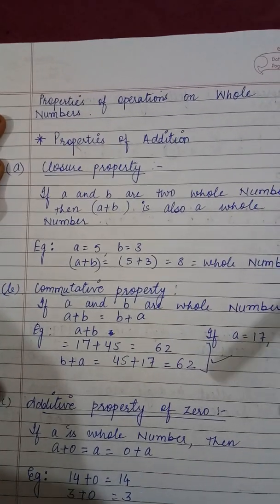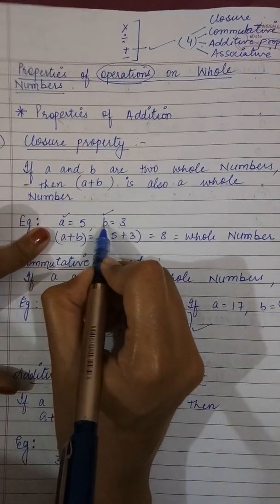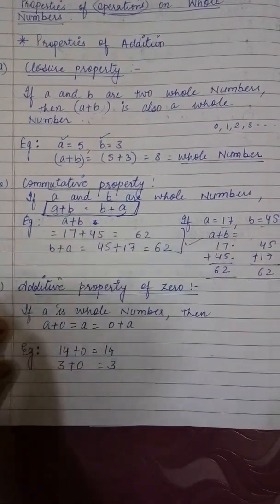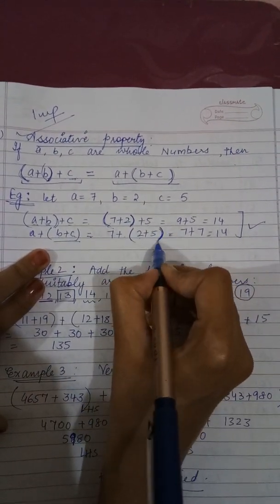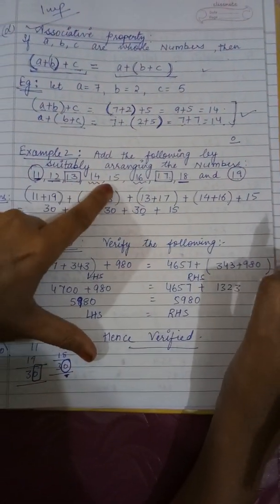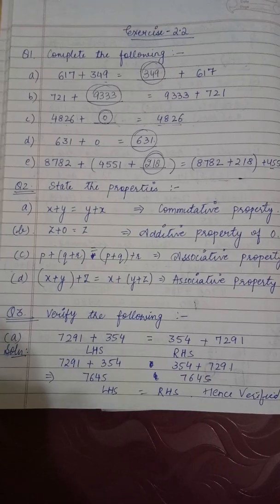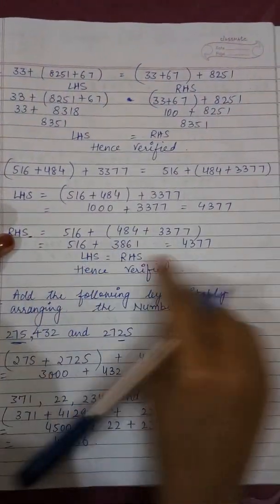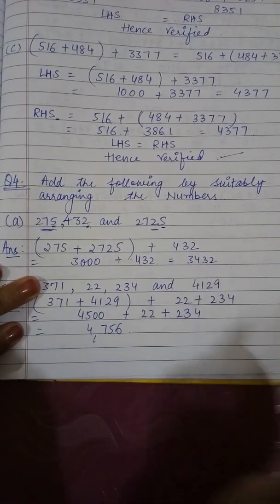CBSE | Grade VI | Collins | chapter 2| Properties of addition | ex 2.2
At 10:07 , LHS : calculation will be 5000 inside the bracket instead of 4700.
Please take a note.